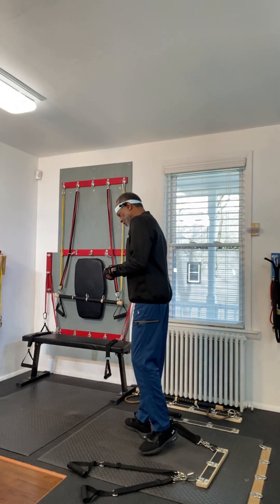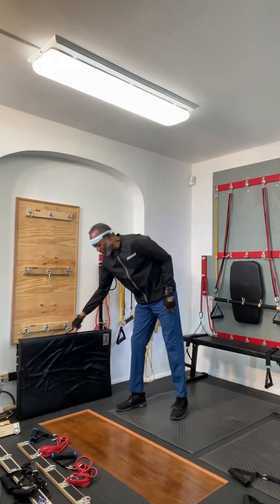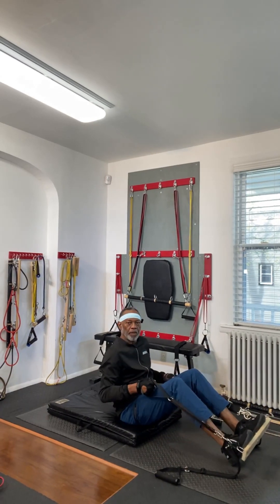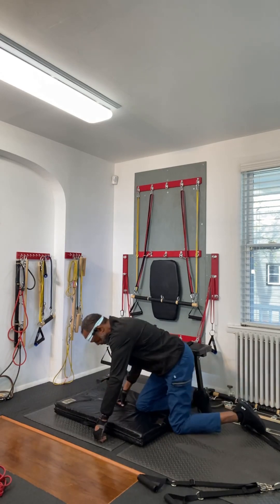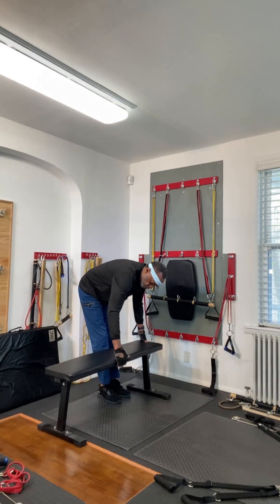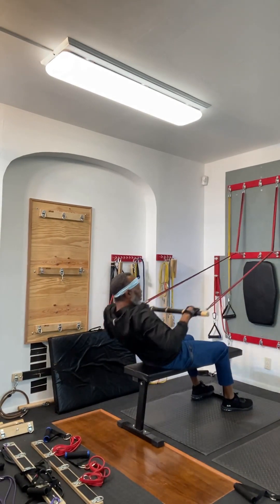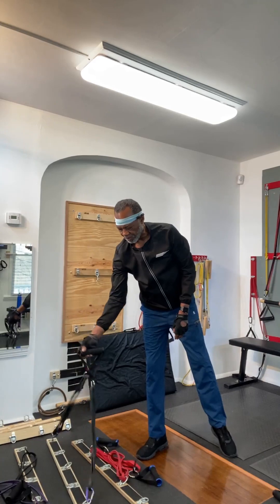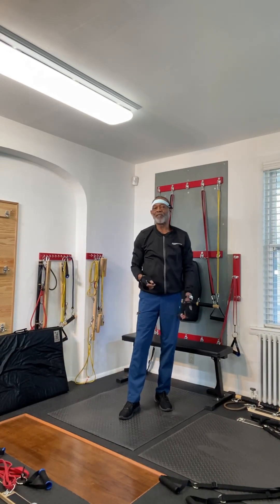#0621. The Latchbar "Cardio-Strap & Resistance Exercise"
Daily workout with the Latchbar attachment system. Cut those calories, lower your blood pressure and cholesterol with cardio & abdominal exercise. Controlling your diet and exercise has been proven to lowering your blood pressure, cholesterol and weight. How about lowering your A1C ?. Your health should always come first! Our metabolism slows down as we become inactive & age. Exercising and change of diet becomes a necessity to getting your health back under control.
The LW500 Latch Bar Exercise System is "The Latchbar" Attach resistance bands, straps or chain to conduct amazing workouts. This 11 minute Daily Workout will help get you back on track. Repeat or conduct a similar exercise  to get started. Keeping your workouts under 15 minutes and conducting multiple times a day is less challenging and perhaps more fun. Abs & cardio are necessities to include in your daily workout routine.
Made in U.S.A.